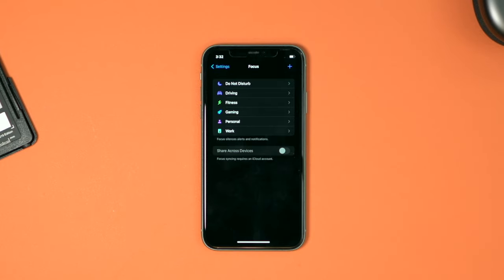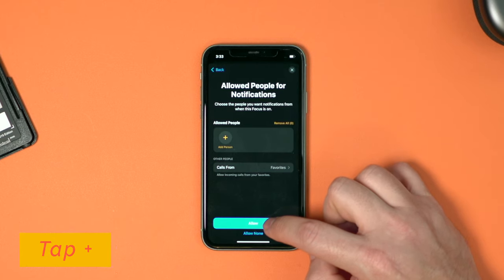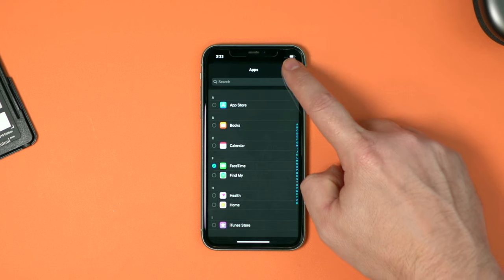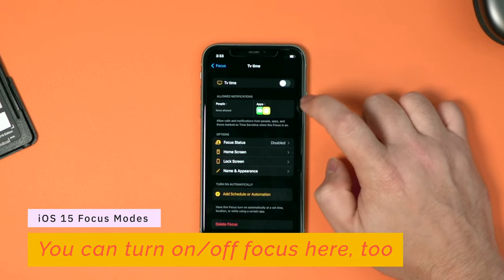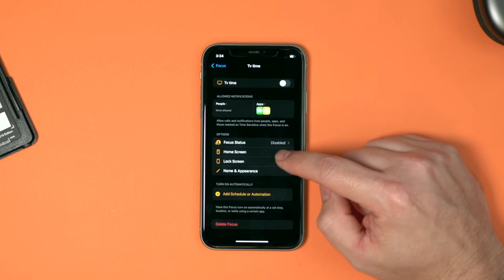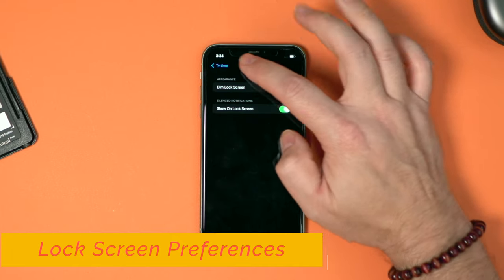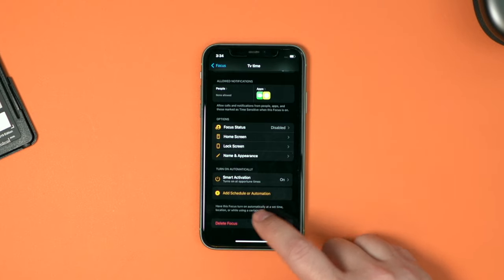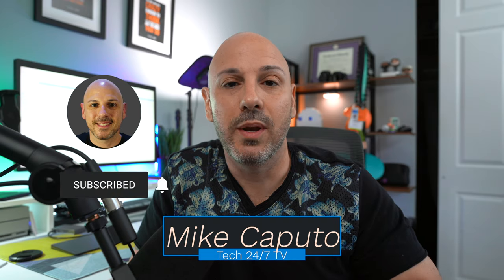How to Use Focus Modes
iOS 15 is out now and let's talk about how iOS 15 Focus Modes work so that you can be more productive!

Like one of the wallpapers?